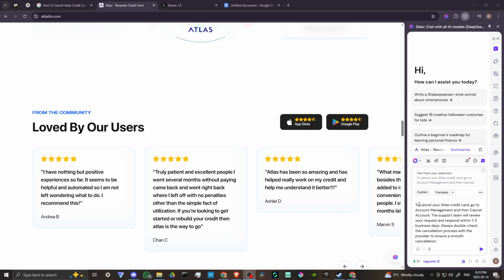How To Cancel Atlas Credit Card - Full Guide (2025)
Learn how to cancel your Atlas Credit Card with this step-by-step guide, covering customer support contact, potential fees, and how to protect your credit score after cancellation.